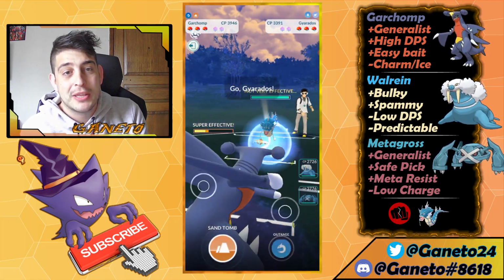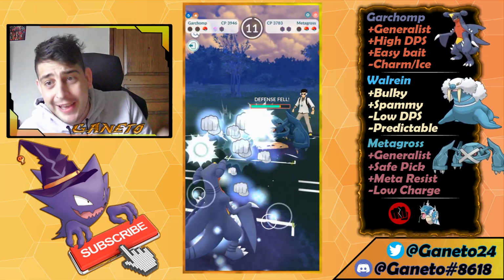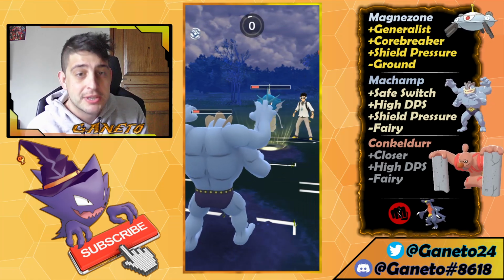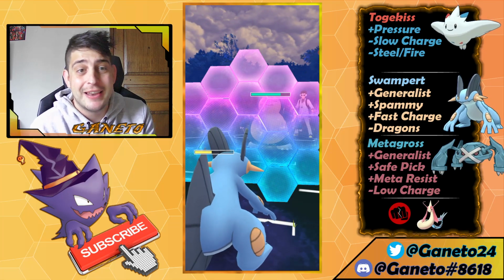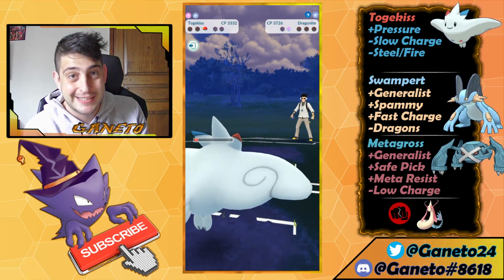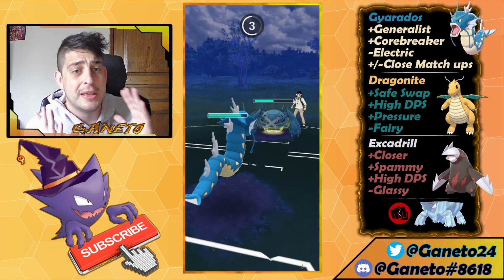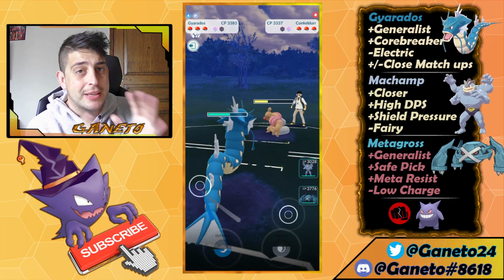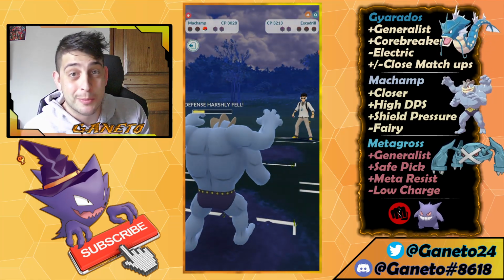*MASTER LEAGUE PREMIER CLASSIC* My BEST 5 Teams | GO Battle League [Pokemon GO PvP]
Hello Trainers!
I'm a Trainer from Greece, up to the Pokemon challenge of being the very best!
Today I am showcasing my top 5 Teams for MLPC!
As always, enjoy the content! :)

⌚Time Stamps:
00:00 Intro
00:38 1st Team
02:52 2nd Team
04:56 3rd Team
06:46 4th Team
09:15 5th Team
11:13 Outro